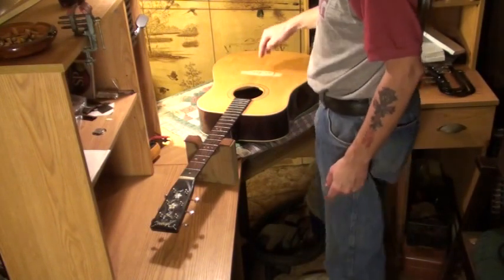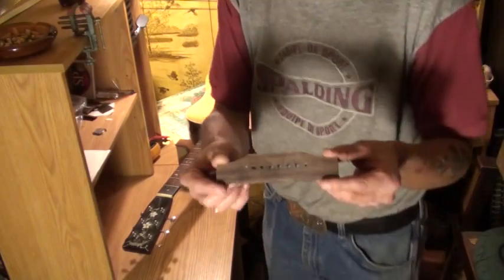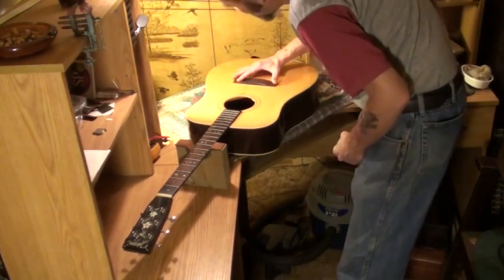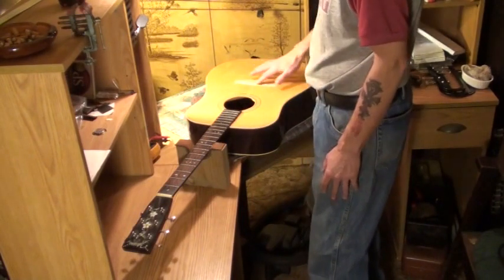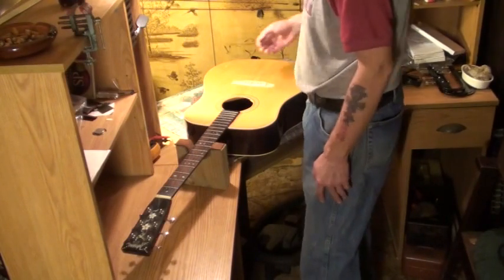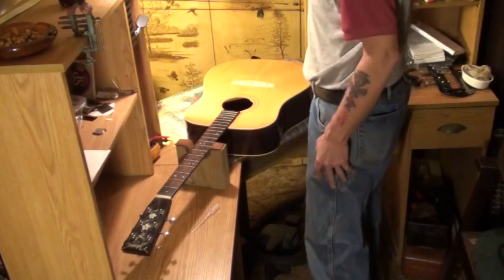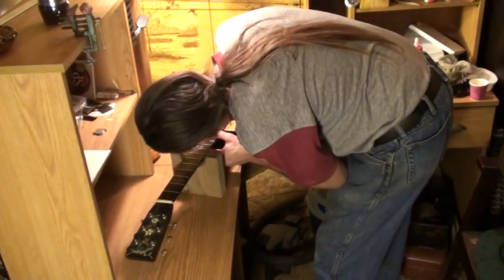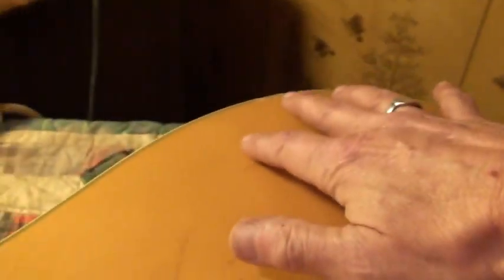JOHNSON JD27 Rebuild part 2 of 5 acoustic guitar setup youtube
In this video I re-glue the back on, rebuild the structural damage under the bridge and glue one of the cracks in the top.